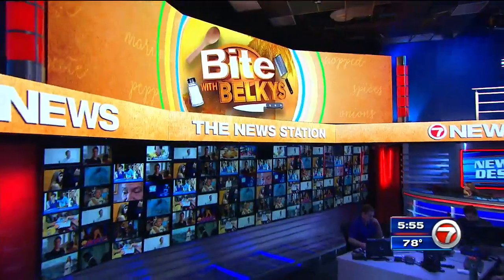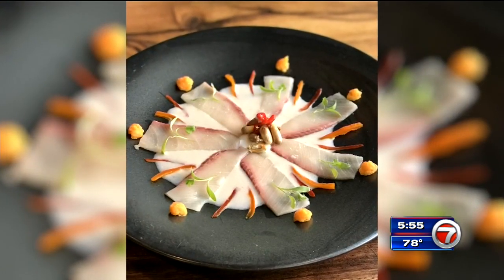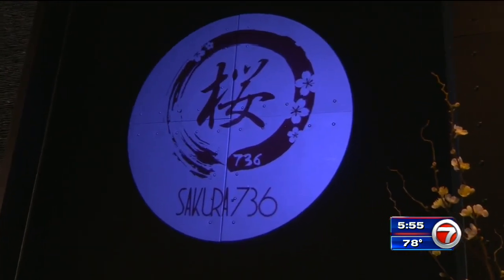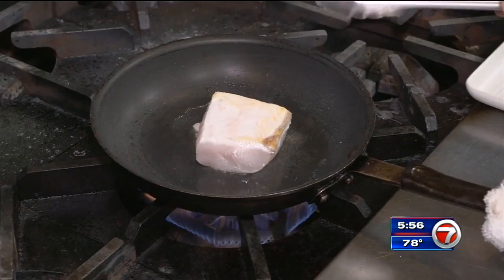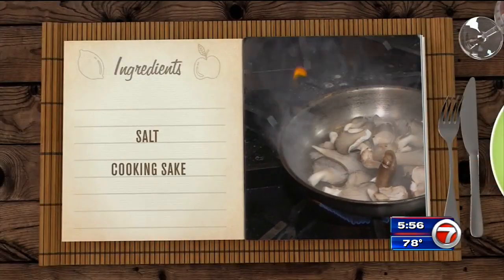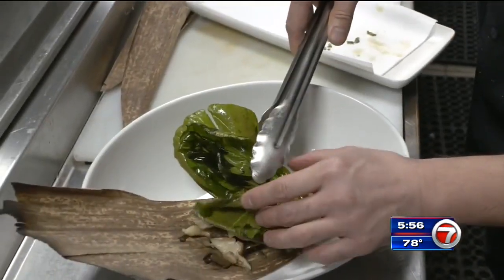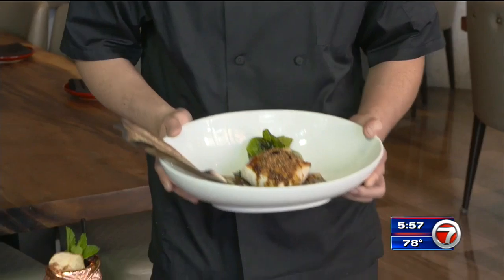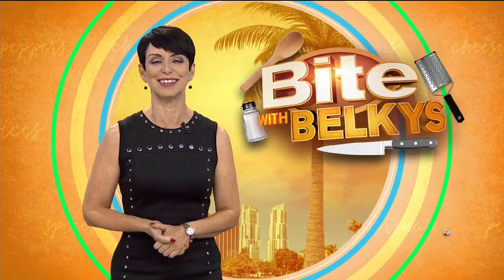Paiche with Crispy Bok Choy and Mushrooms from Sakura 736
An easy-to-make dish brings Japanese and South American flavors to your plate.